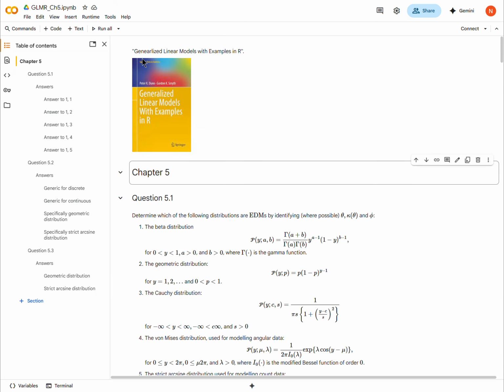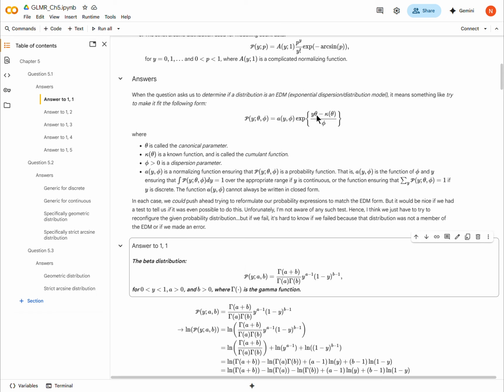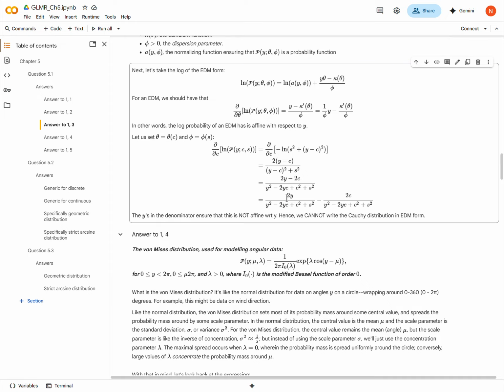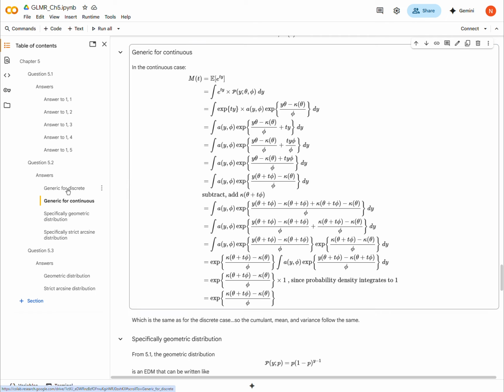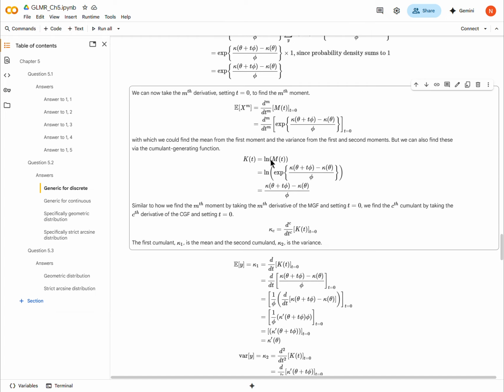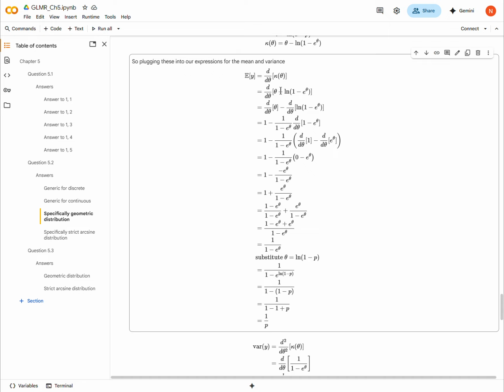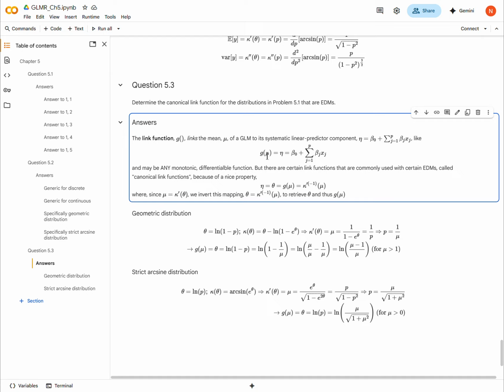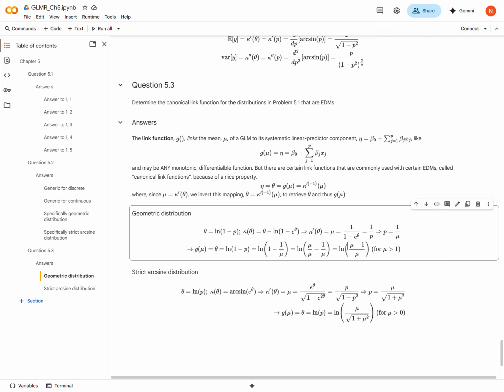Generalized Linear Models w/ Examples in R, Solution to Problem 5.1-5.3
Question 5.1

Question 5.2

Question 5.3